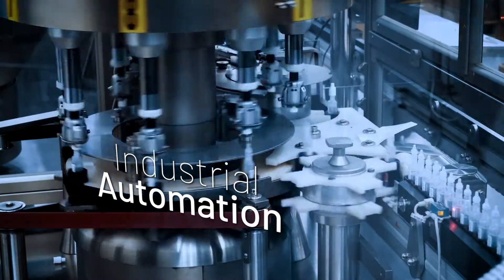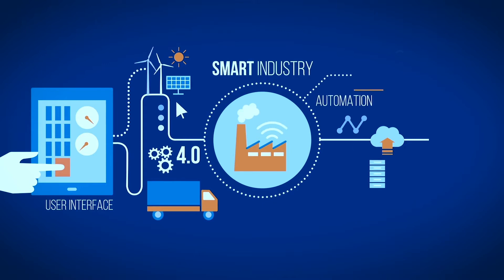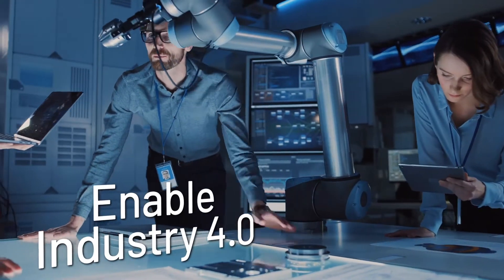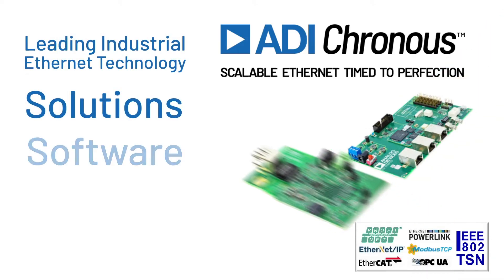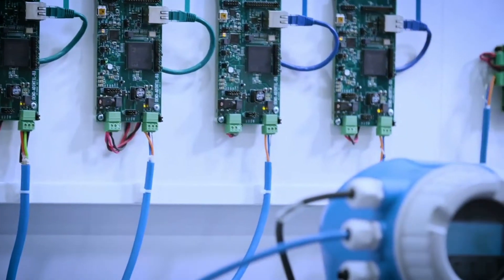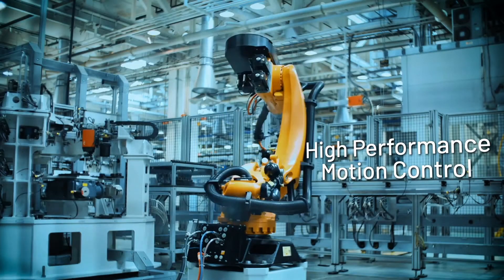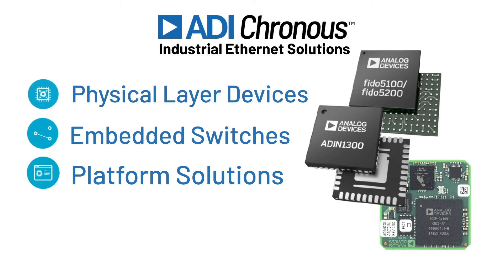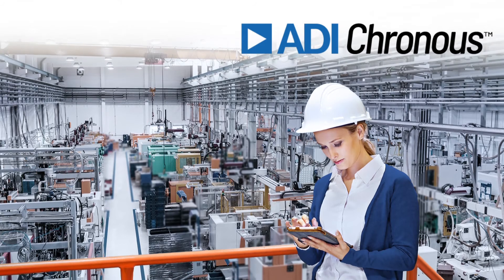ADI Chronous™: Scalable Ethernet, Timed to Perfection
ADI Chronous™ is a complete portfolio of Industrial Ethernet technologies, solutions, software, and security capabilities designed to connect the real world to factory networks and beyond to the cloud. It offers a range of real-time Ethernet switches, physical transceivers, and network interface modules that include multi-protocol software stacks. Designed to support real-time applications, ADI Chronous solutions are easily scaled and timed to perfection. Get to market fast with predictable, trusted results you can depend on every time by building your design with ADI Chronous™.